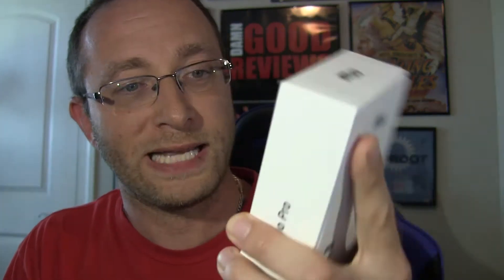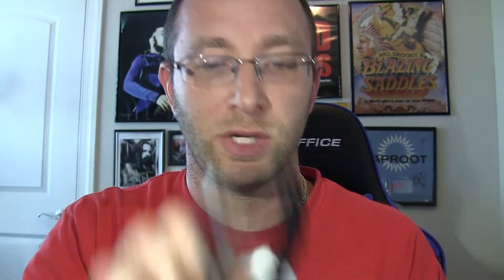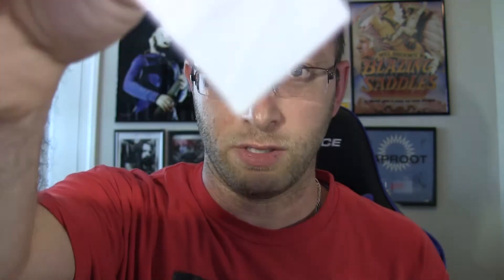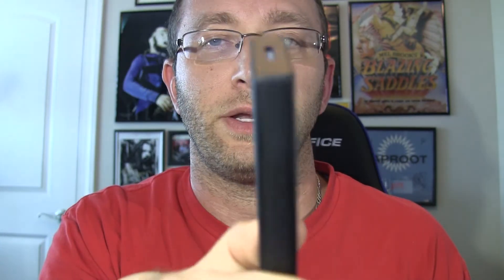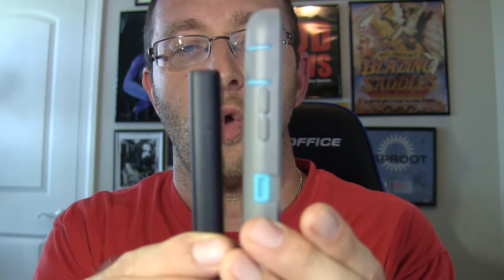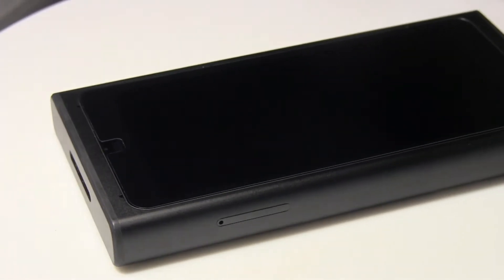Langogo Summit Pro AI Translator and Recorder Unboxing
In this video, I unbox and take a first look at the Langogo Summit Pro AI Translator and Recorder device which is expected to hit Kickstarter and Indiegogo on September 20, 2020.

We are actively testing the device as well to provide an in-depth review and demo of how the device performs in real-world situations.

Features Langogo Summit Pro:
- Easy to Use
- Small and Pocket-Sized
- Simultaneous Interpretation
- Voice Translation
- Photo Translation
- Wifi or eSim (Paid Network)
-  104 Languages
-  Bluetooth Connectivity
- Global Wifi

Kickstarter Link Coming Soon